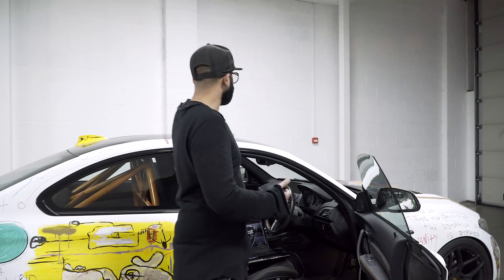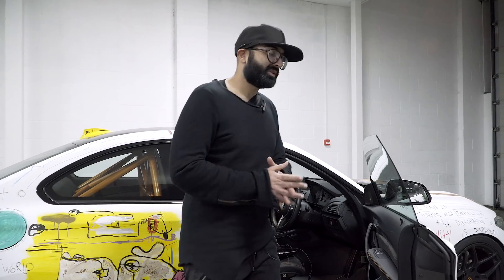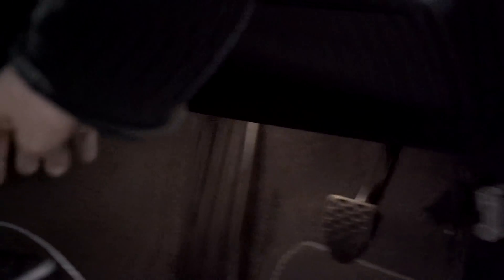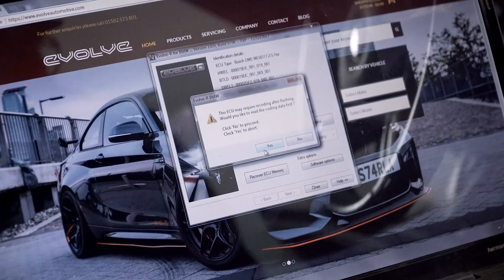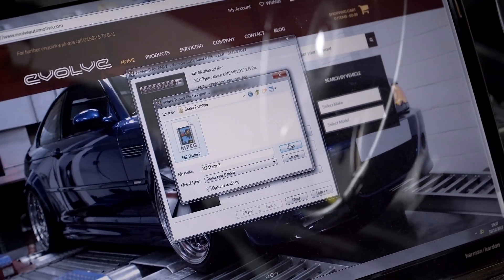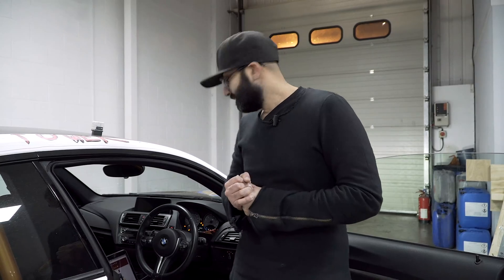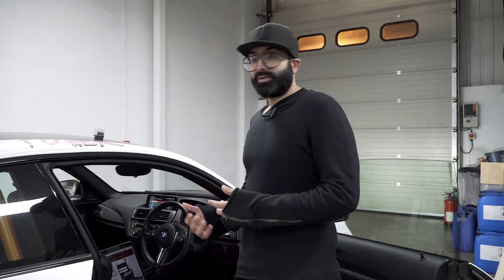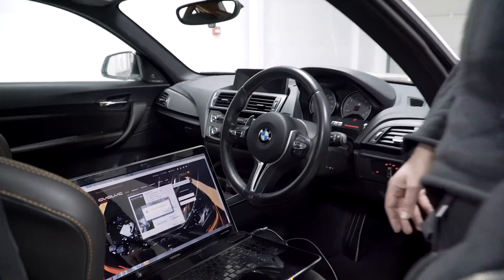BMW F Series OBD Port ECU Remap / Flash Tune FXX by Evolve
It is now possible to remap or flash the ECU in the FXX Series BMW cars via the OBD II port in the car without opening the ECU. This is available on all F series M Cars. At this moment it excludes B48 and B58 engines. We will be adding F Series diesels soon.

or in the US from